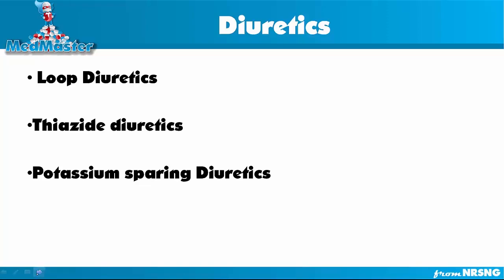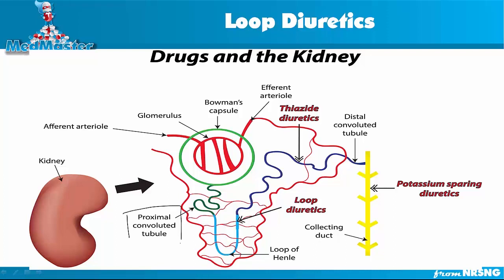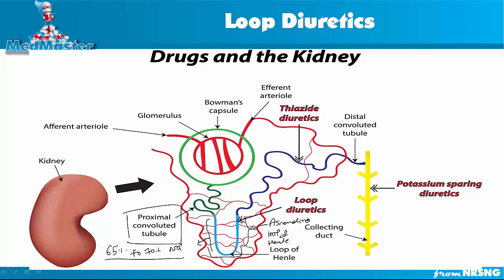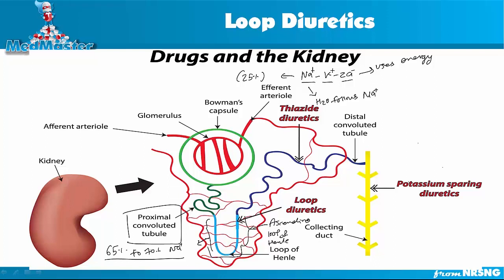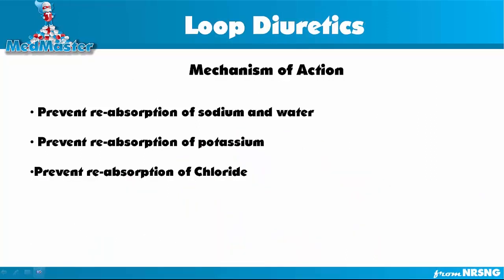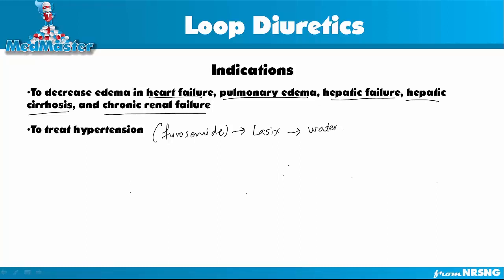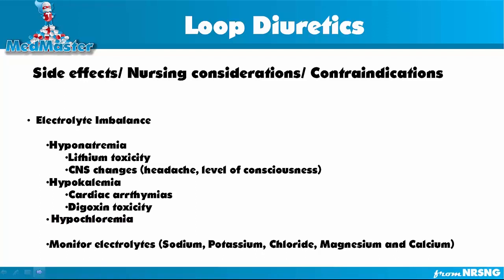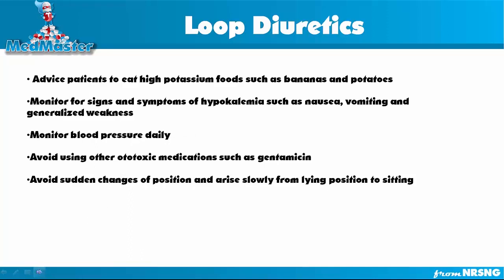How three main types of Diuretics work... including powerful LOOP DIURETICS, must know medications.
Loop Diuretics Pharmacology
Mechanism of action- inhibits the entire Na+K+2Cl- pump in the ascending loop of Henle
Blocks Na+, K+, CL- and water reabsoprtion from happening

Increases urine output
Na+, K+ and Cl are excreted into the urine

Indications for Loop Diuretics
Edema (Heart Failure, Hepatic failure, Cirrhosis)
Renal disease
Pulmonary edema
Hypertension

Examples of Loop Diuretics
Furosemide (Lasix)
Toesemide
Bumetanide- causes more diuresis than furosemid